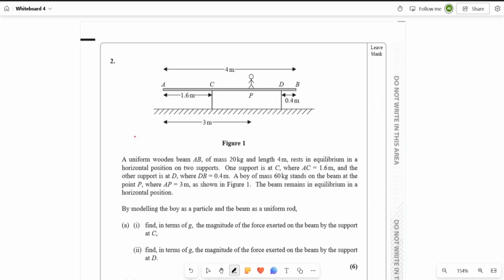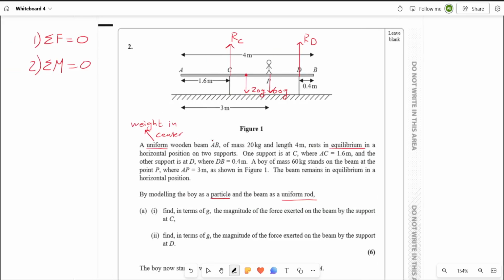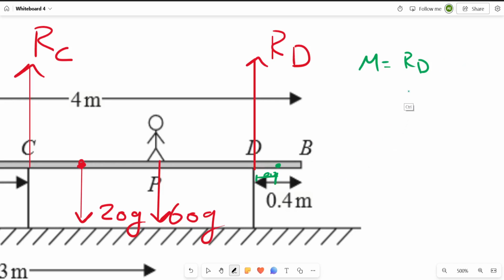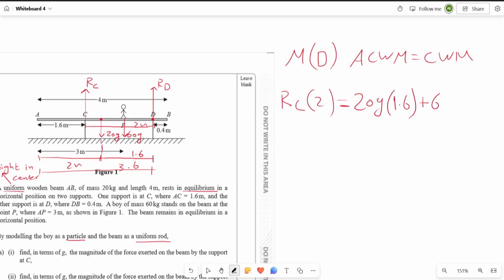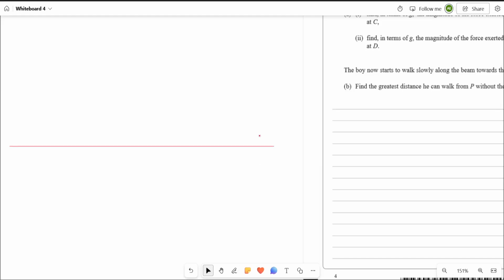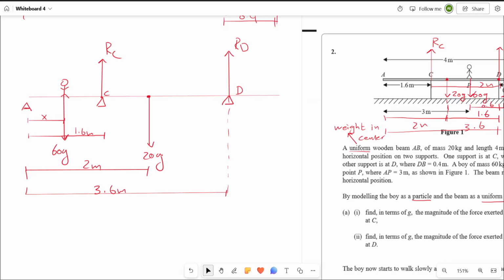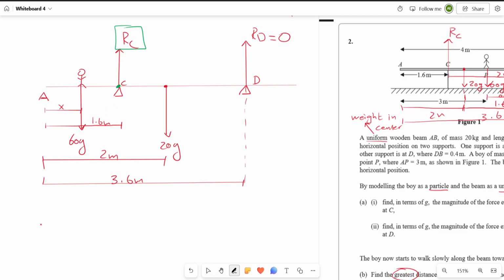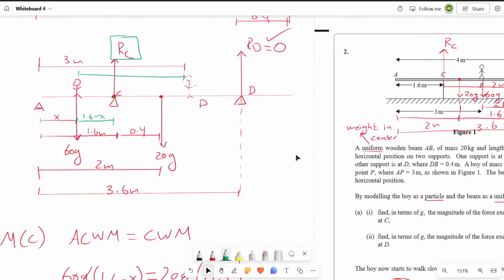Edexcel Mechanics 1 Practice | Toughest Questions Part 19 | Boy Walking on The Beam ?!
Edexcel M1 June 18 Paper. I am doing a series where I solve Tough M1 Questions.

Goodluck!